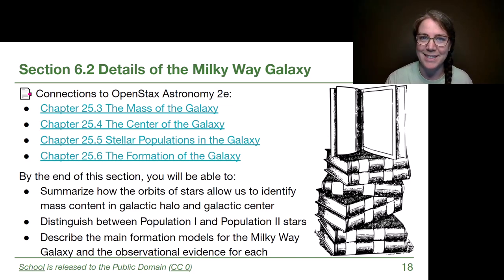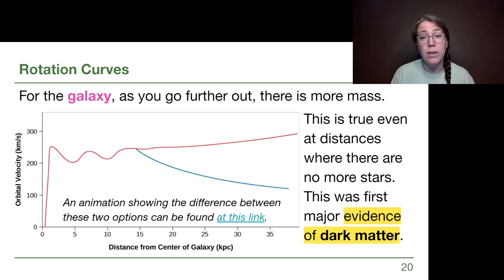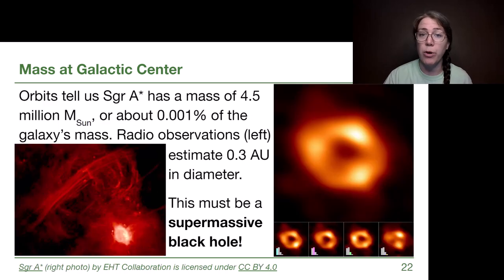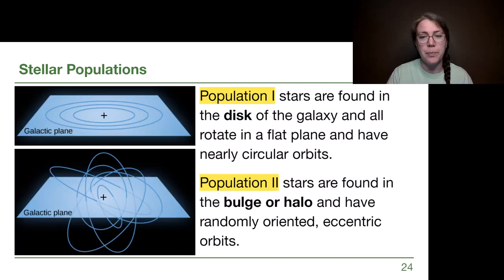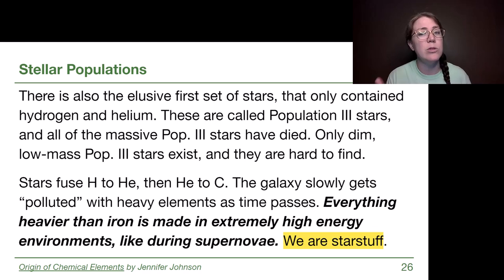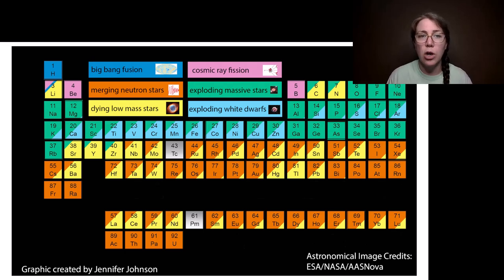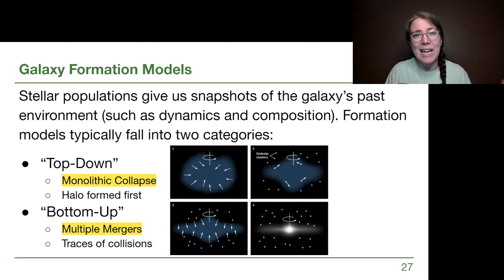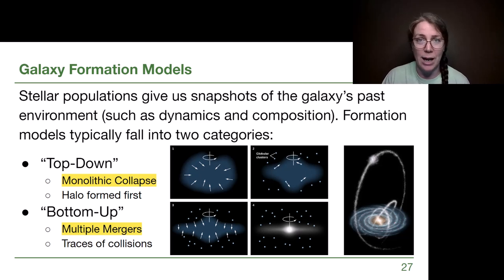6.2 Details of the Milky Way Galaxy - GRCC Astronomy with Dr. Woolsey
-Chapter 25.3 The Mass of the Galaxy
-Chapter 25.4 The Center of the Galaxy
-Chapter 25.5 Stellar Populations in the Galaxy
-Chapter 25.6 The Formation of the Galaxy

*By the end of this section, you will be able to:
-Summarize how the orbits of stars allow us to identify mass content in galactic halo and galactic center
-Distinguish between Population I and Population II stars
-Describe the main formation models for the Milky Way Galaxy and the observational evidence for each